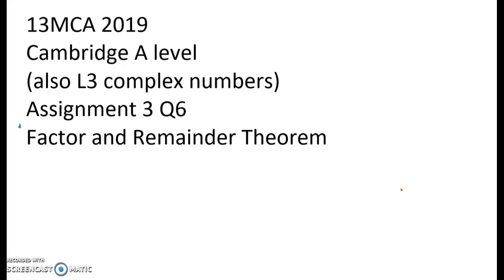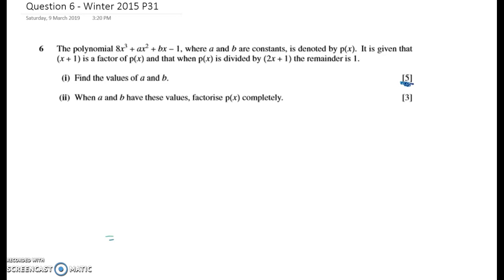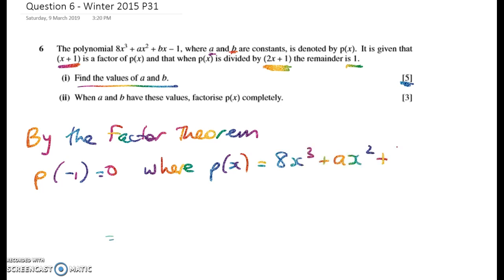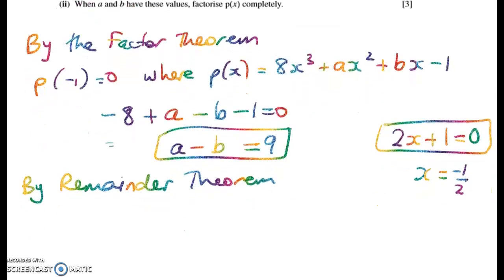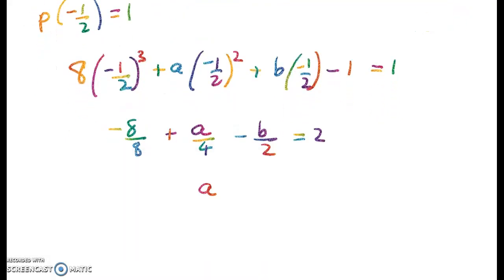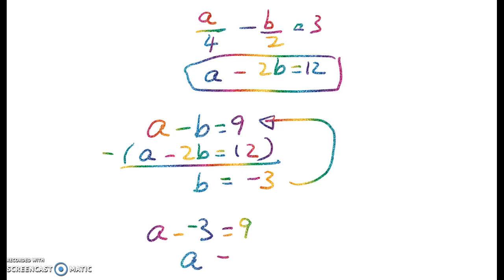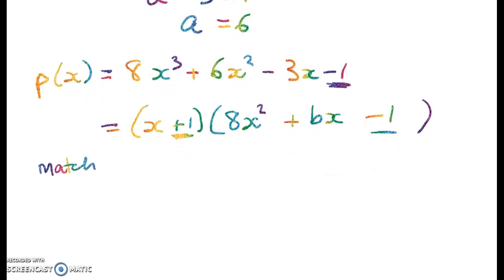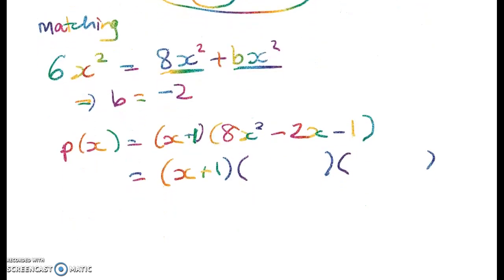13MCA 2019 - Asst 3 - Question 6 from W2015 P31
Factor and Remainder Theorem problem. Good for Level 3 as well as Cambridge A level.